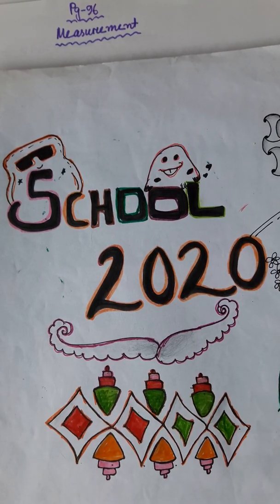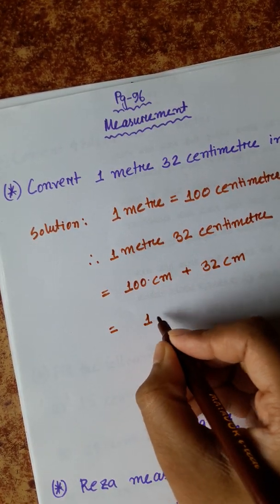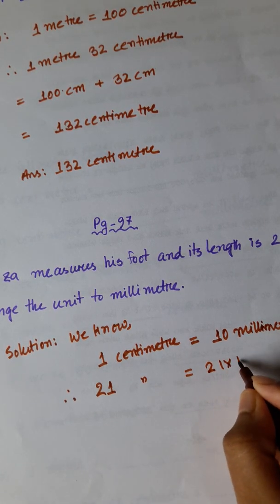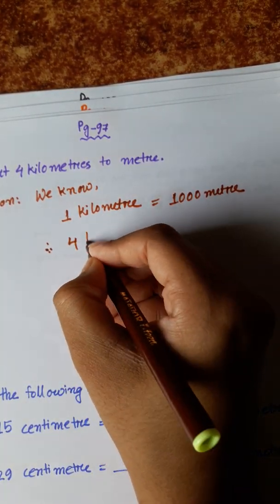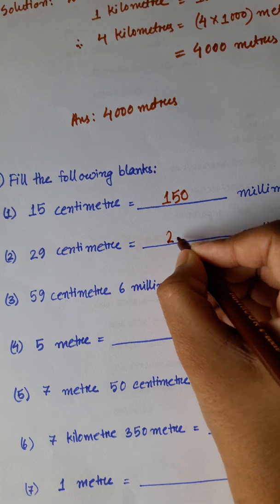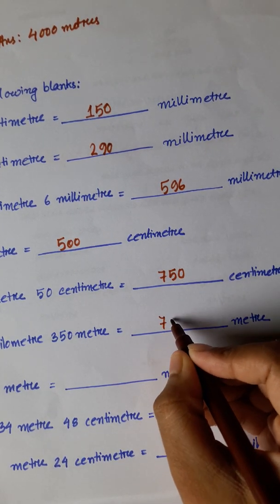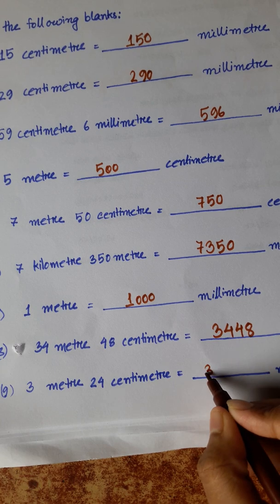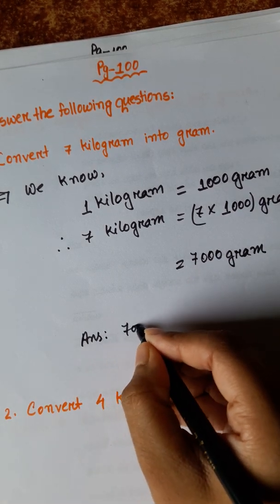Class 3 Maths || CHAPTER 9 || PAGE 96 , 97 , 100